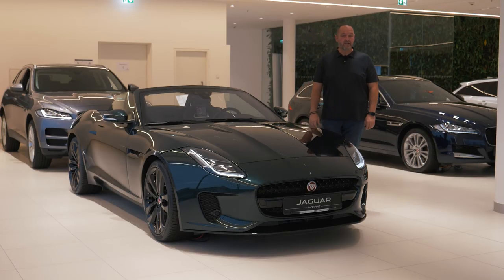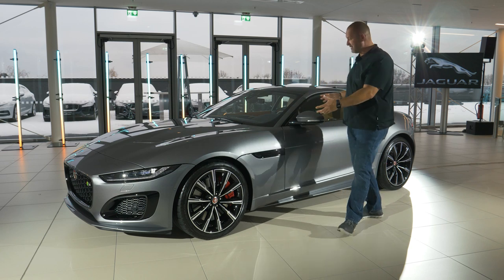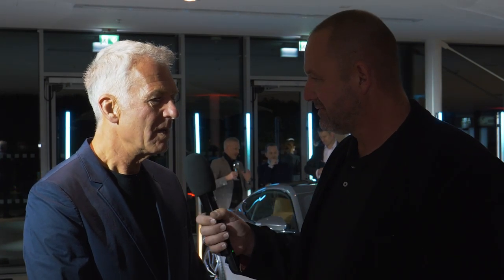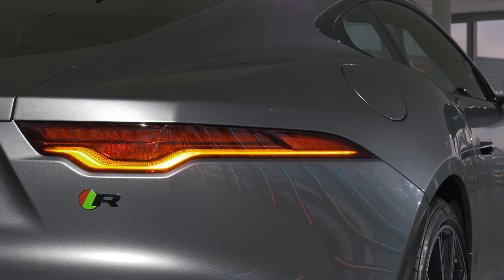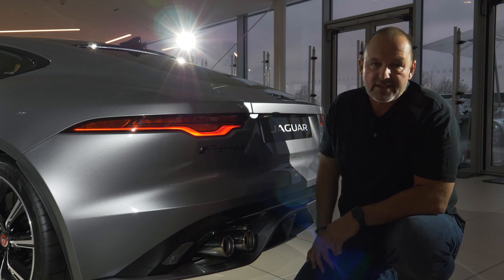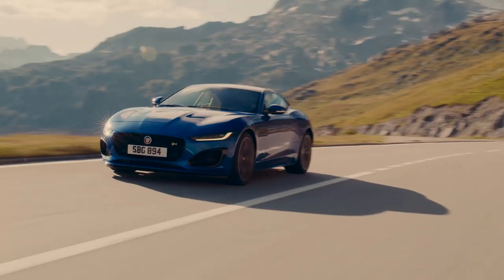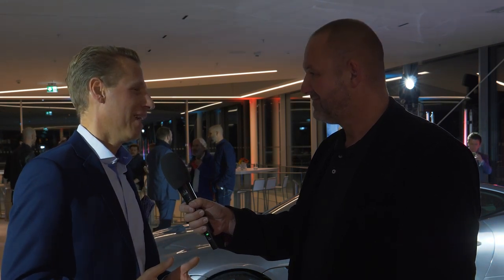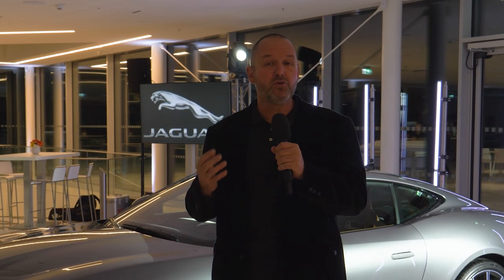2020 JAGUAR F-TYPE R World Premiere Facelift Engine Walk around New Facts MJ 2021 Review English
Jaguar celebrates the world premiere of the new Jaguar F-Type in Munich. From 2020 the revised, British super sports car will be available in the trim levels F-TYPE, F-TYPE R-Dynamic and F-Type R.

In the future, customers will be able to choose between a 300-hp four-cylinder in the P300 and a 5.0-liter V8 engine with 450 in the P450 or 575 hp in the Top Model F-Type R.

What distinguishes the new Jaguar F-Type from its predecessor and what else there is to explore I explain in my video from the world premiere of the Jaguar F-Type.

In addition, I am talking with race driver Christian Danner and the marketing boss of Jaguar Land Rover about the facelift of the F-Type. Source: quickcarreview.com